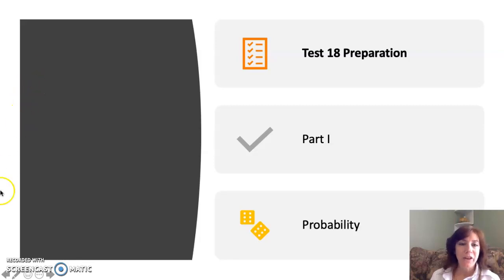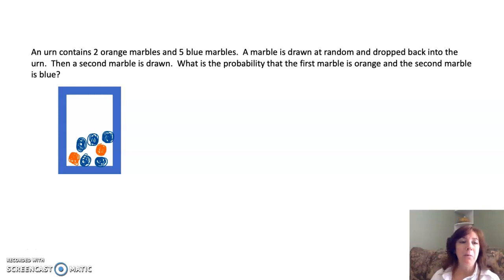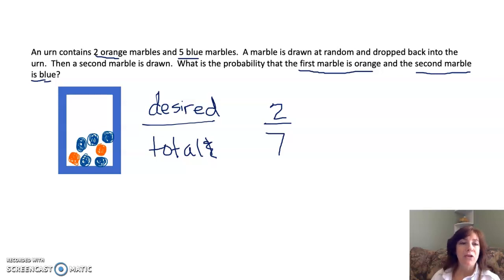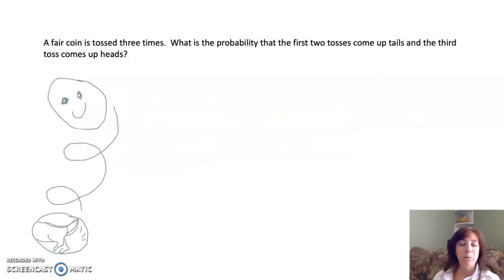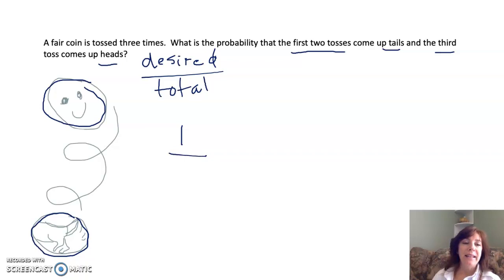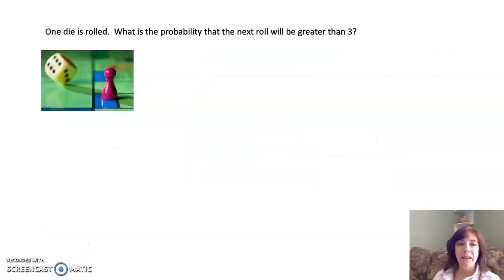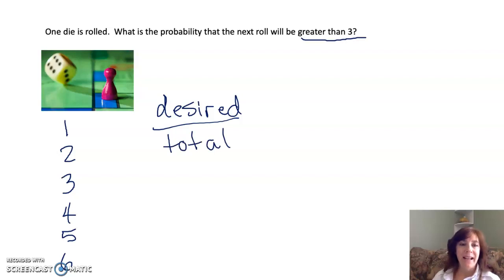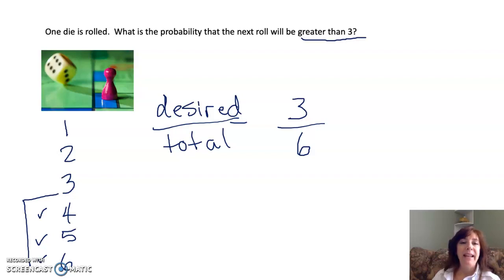Probability Word Problems